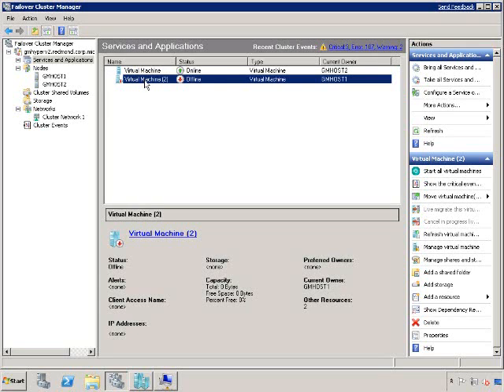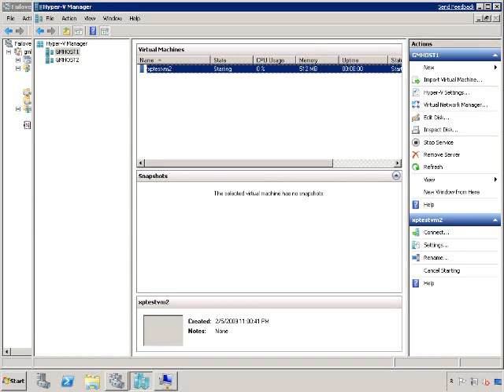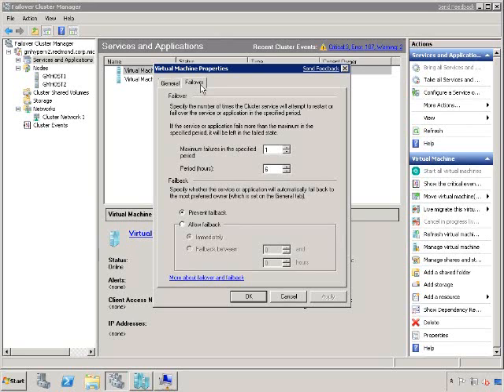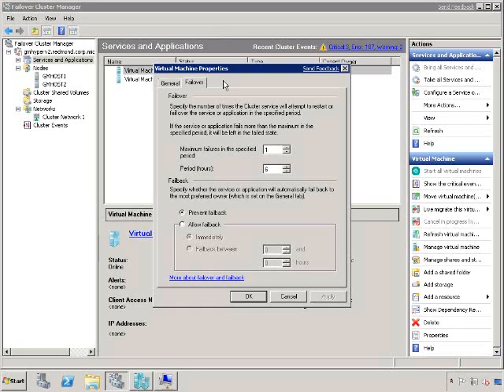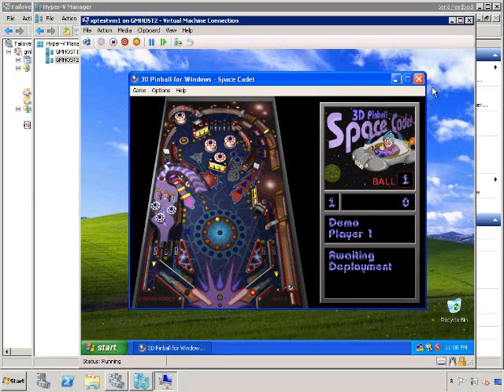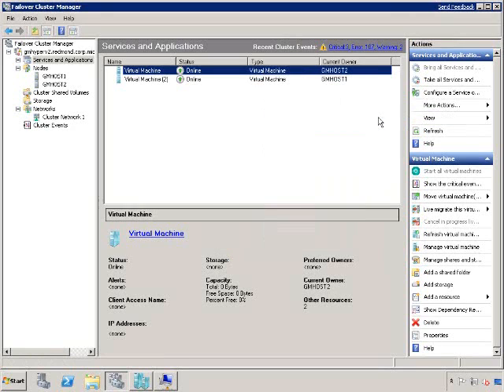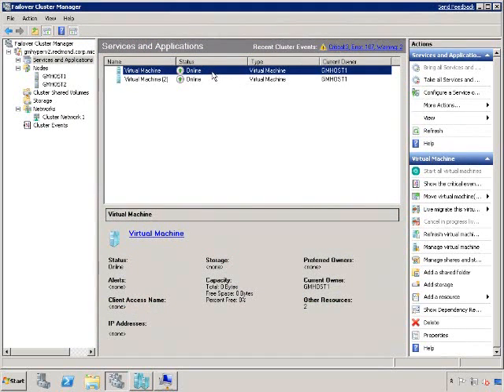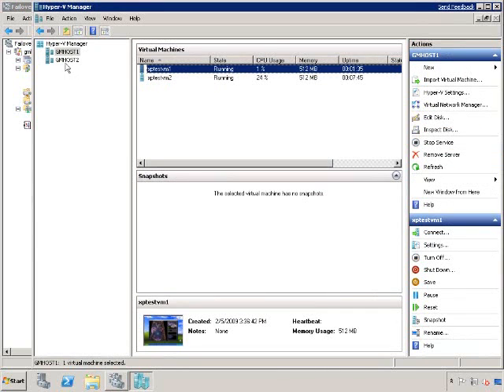Live Migration - Part 5 2/2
This series of short webcasts explains how to set up live migration of virtual machines with Windows Server 2008 R2.